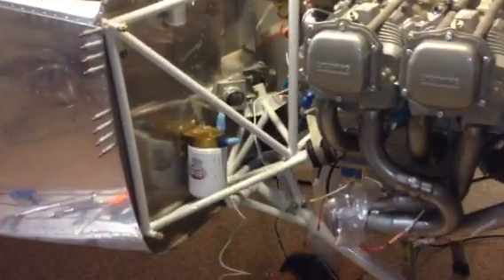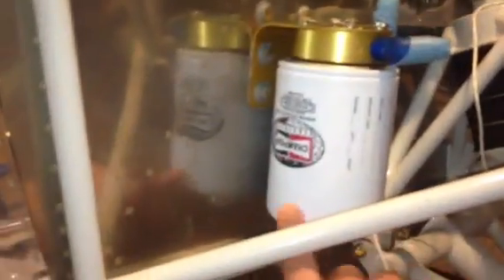RV-10 Remote Oil Filter Double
Adding the Airwolf remote oil filter caused problems by flexing the firewall. I never was happy with it an another builder finally nudged me over the edge to fix it once and for all.  This was done with .063 2024 aluminum sheet and a short section of 6061 3/4 x 3/4 x .063 aluminum angle.

It picks up structure on two sides and is solid as a rock now.